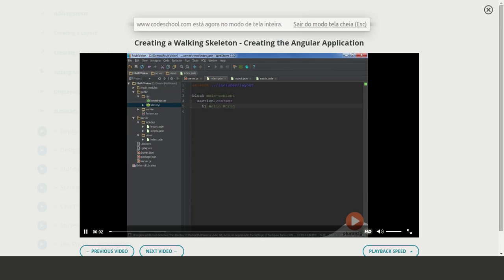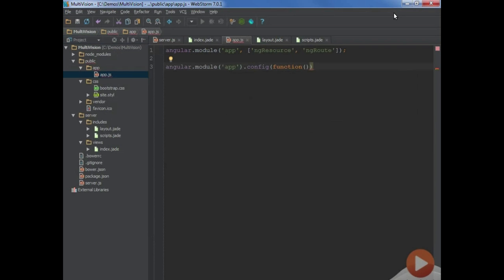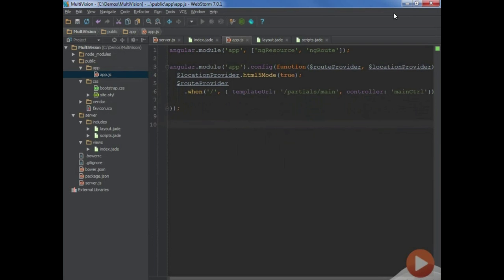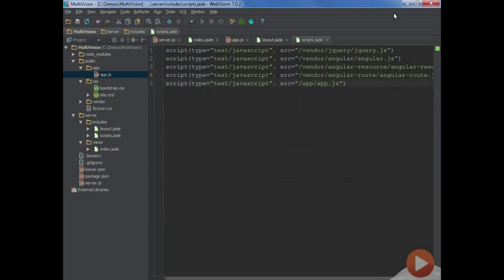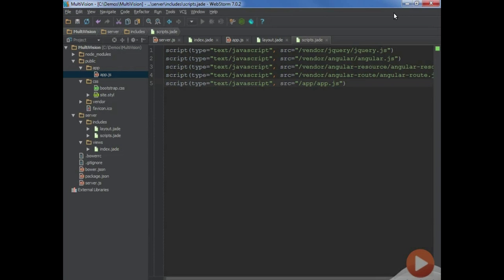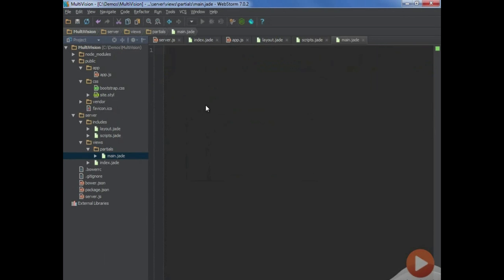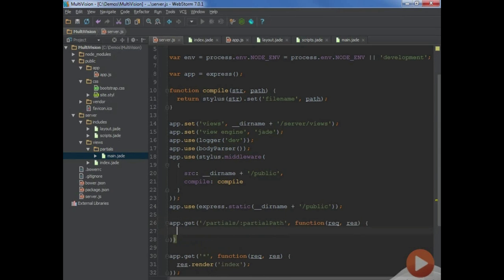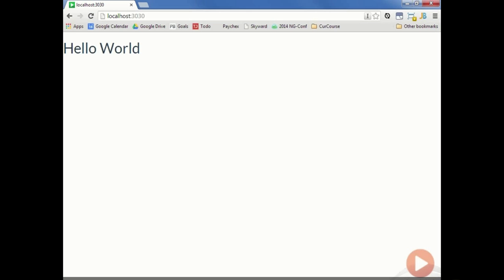8 Creating a Walking Skeleton Creating the Angular Application